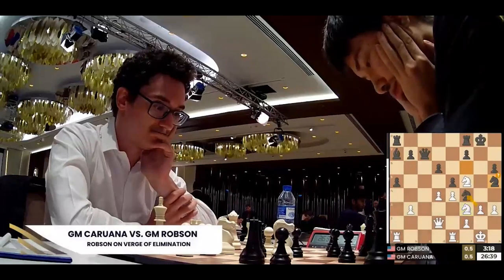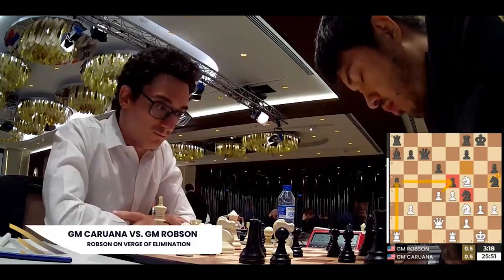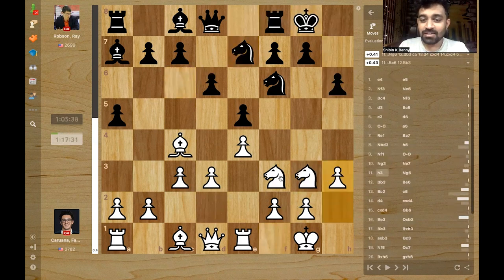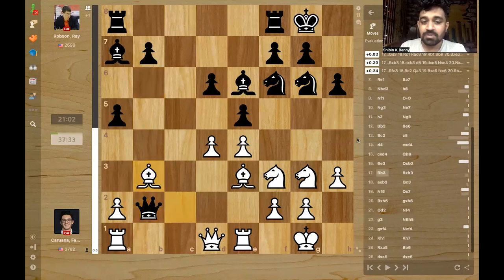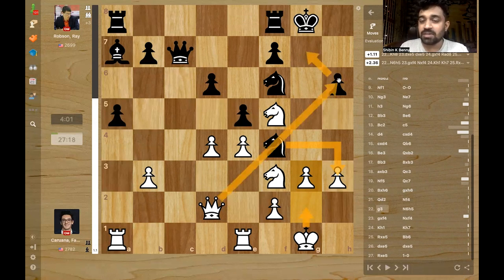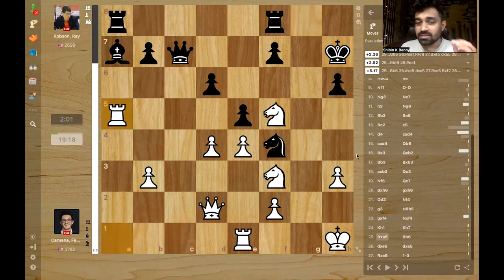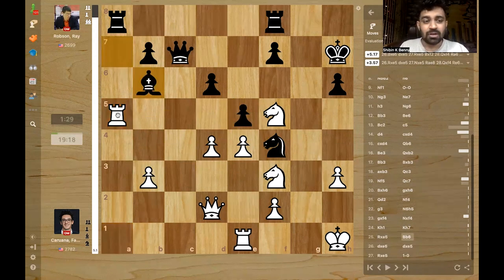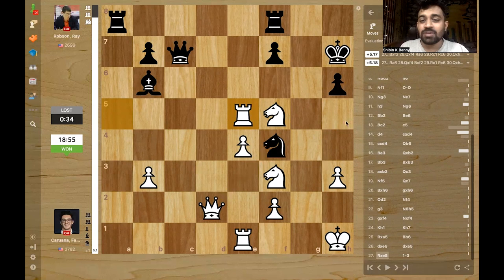Fabiano Caruana crushes Ray Robson with a Greek Gift! | FIDE World Cup 2023 Round 4.2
Fabiano Caruana displayed ruthlessness in breaking Ray Robson's defenses to advance to Round 5 of the World Cup.

The Chess World Cup 2023 is a 206-player single-elimination chess tournament that will take place in Baku, Azerbaijan, from 30 July to 24 August 2023. It will be the 10th edition of the Chess World Cup. The top three finishers in the tournament will qualify for the 2024 Candidates Tournament.

The tournament will be held in parallel with the Women's Chess World Cup 2023.

Lichess: shibin123
Chess.com: Shibin123